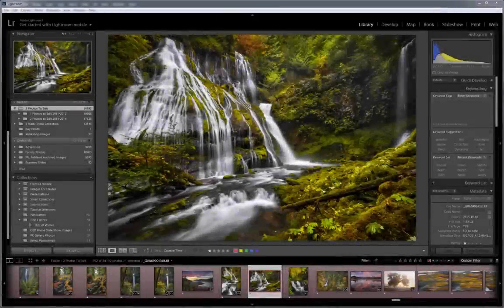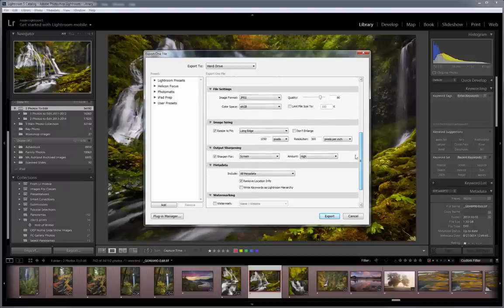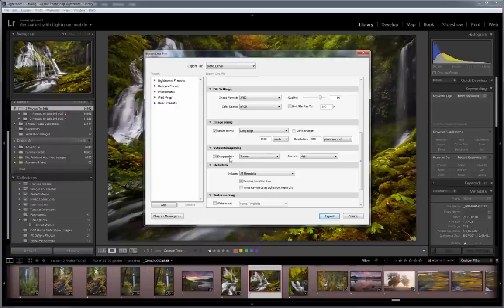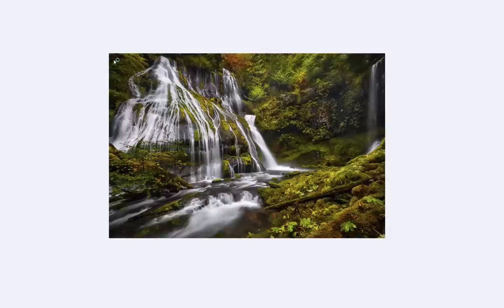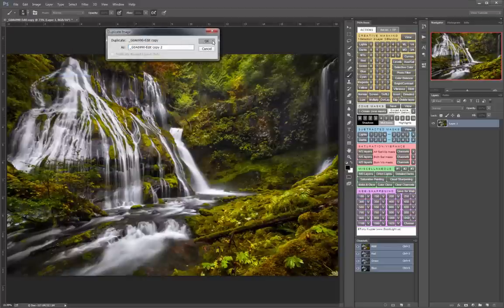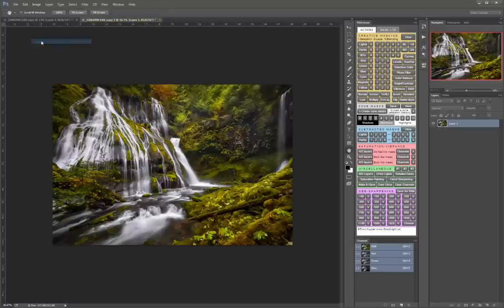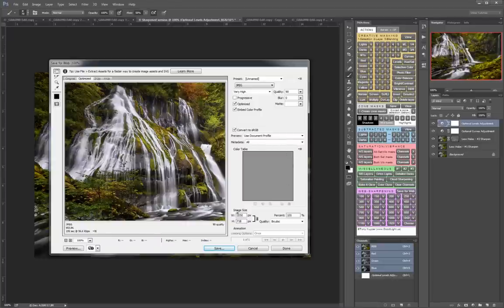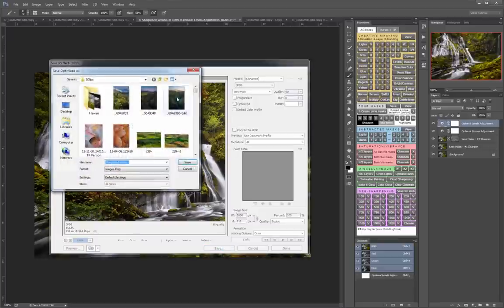Sizing And Sharpening Images To Look Best On The Web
Tips for how to size and sharpen images so that they will look the best on your website, Facebook, Google+, 500px, Flickr or any other website.
Apps I reference in the Video:
TKActions Panel